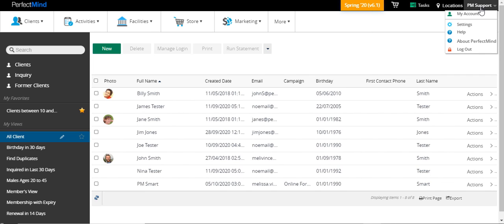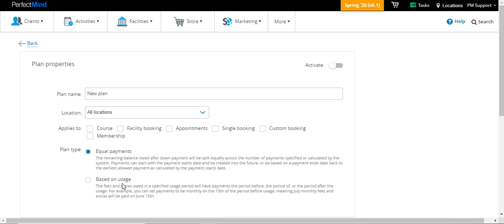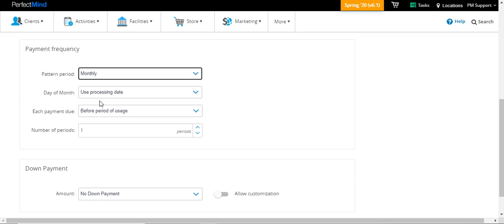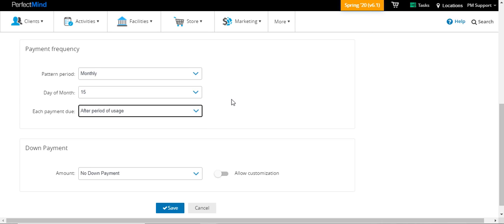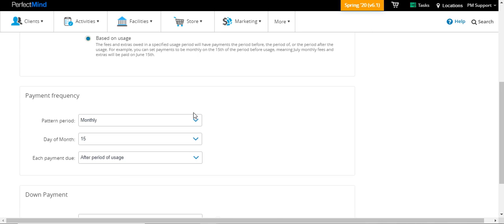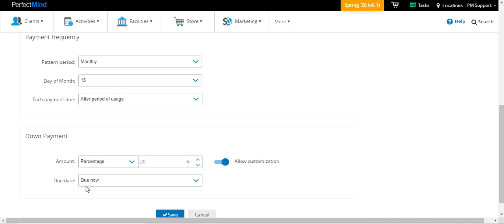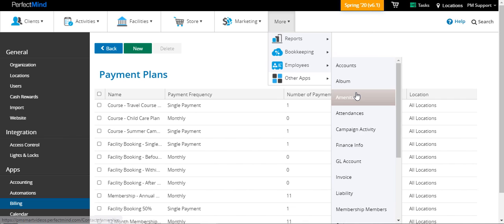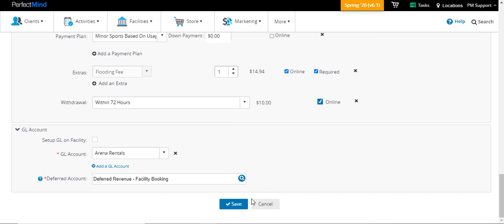Smart Implementation Process 2.0 - Phase 6.7 - Based on Usage Payment Plans